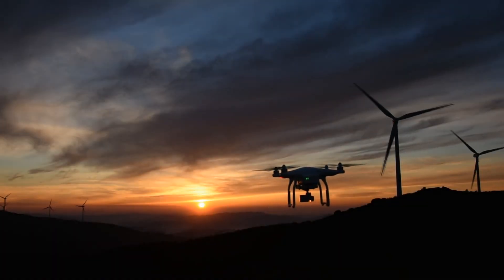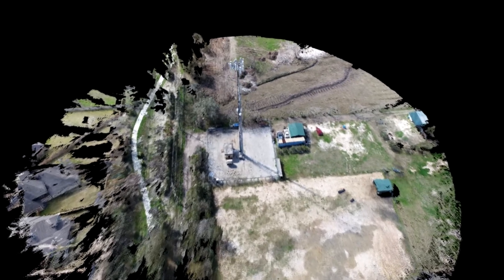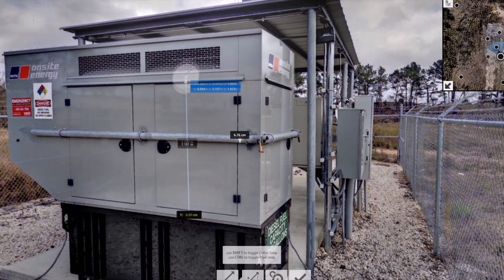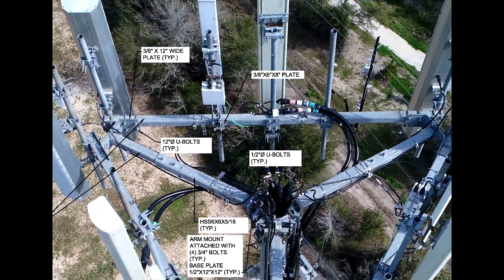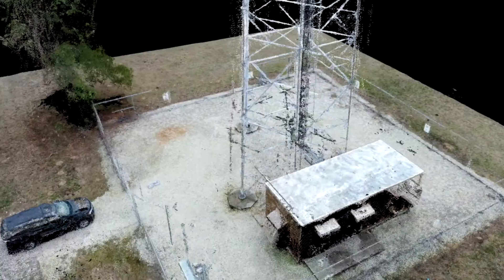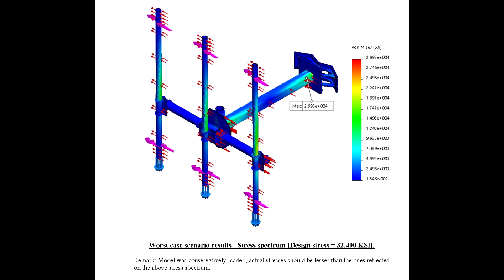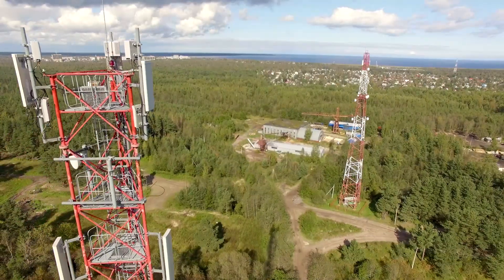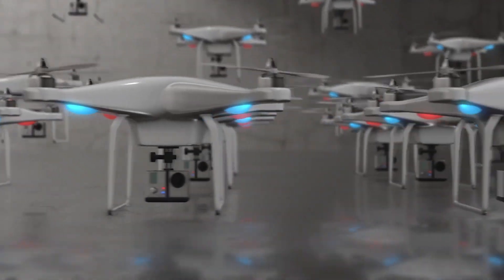3D Design & Engineering - Drone Surveying for Telecommunications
Drone surveying is great for tower structural and mount mapping for the purposes of structural analysis by a licensed PE.